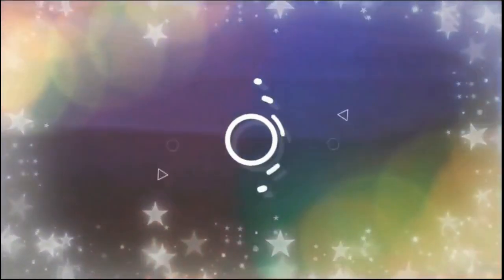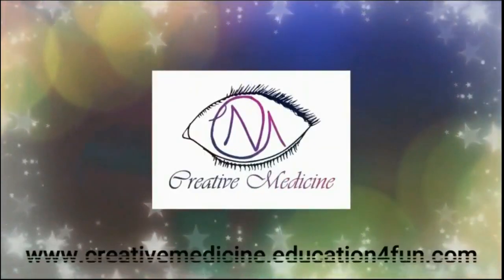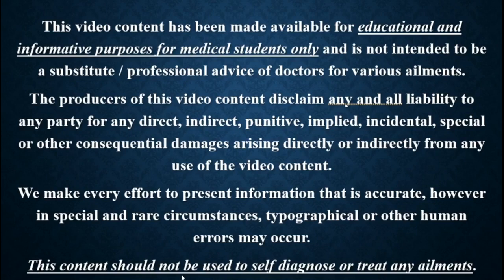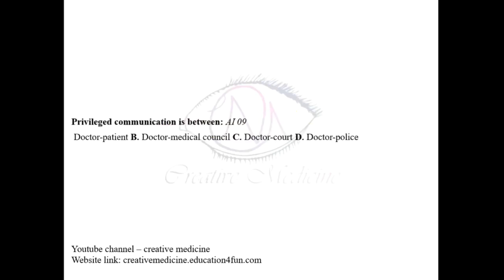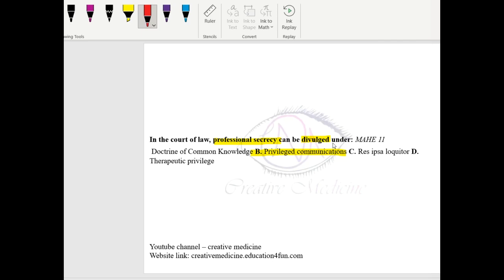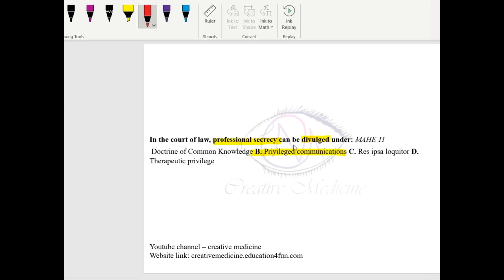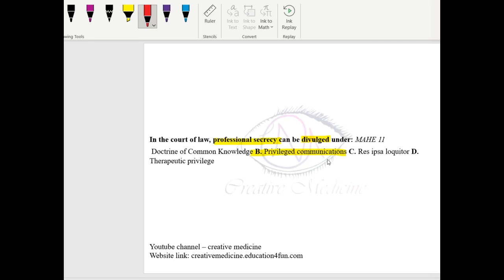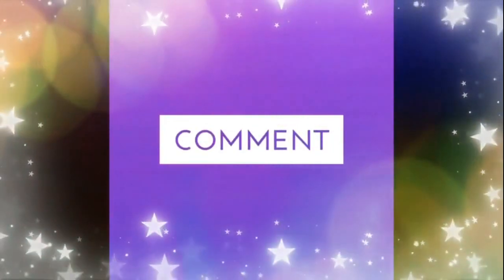Previous Year Question No. 10 mp4 II Forensic Medicine